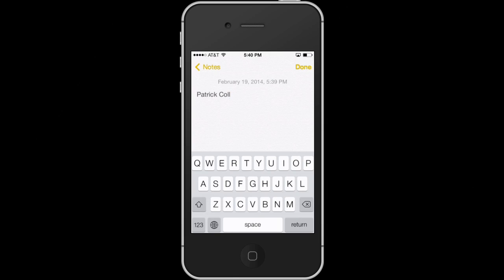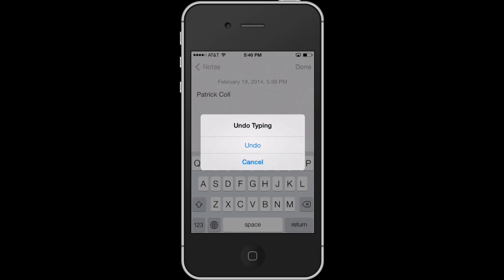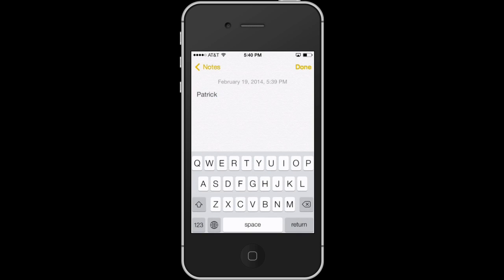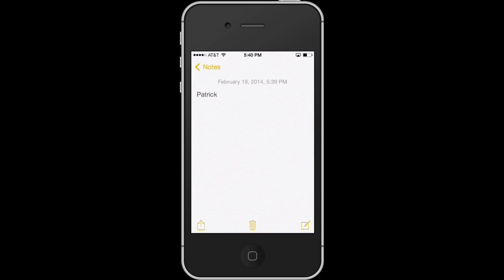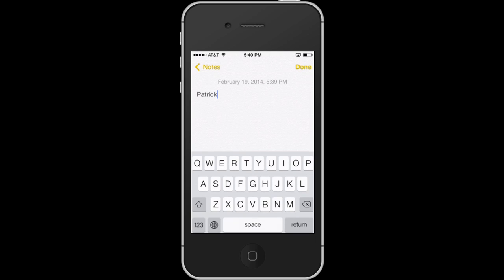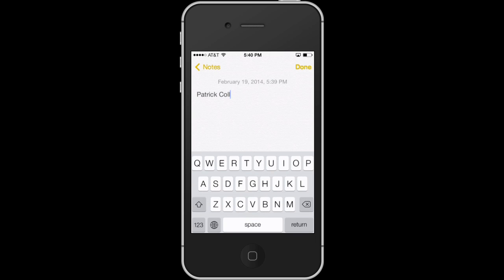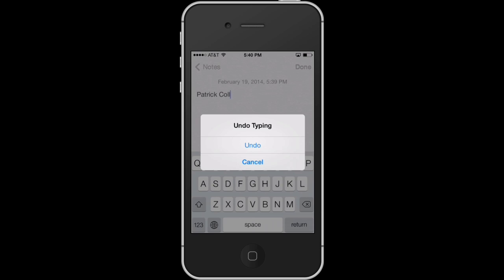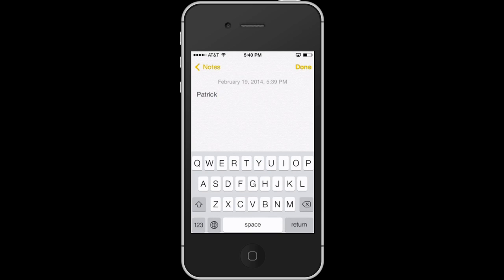What Does 'Nothing to Undo' Mean When It Pops Up on Your iPhone? : iPhone Questions & Answers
If you get a message saying "Nothing to Undo," it means that you can't undo any further actions. Find out what "Nothing to Undo" means when it pops up on your iPhone with help from an expert who is proficient with all Apple products and able to provide OS/iOS instruction and troubleshooting in this free video clip.